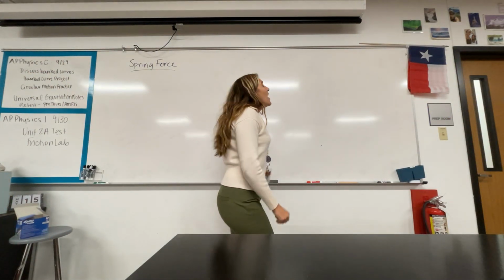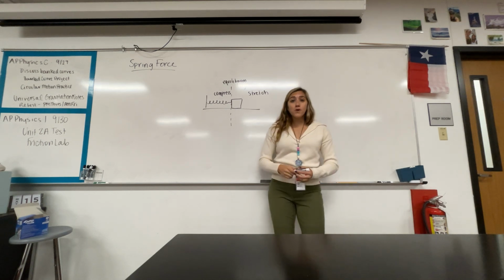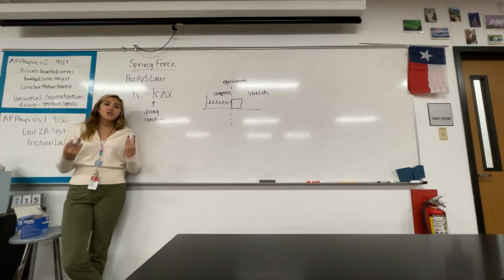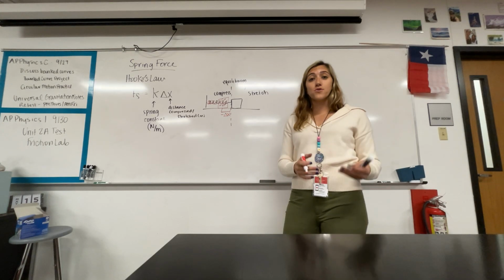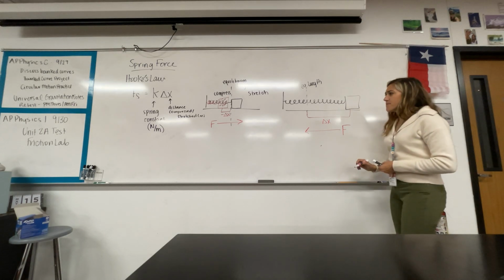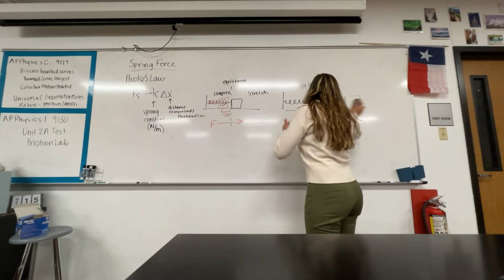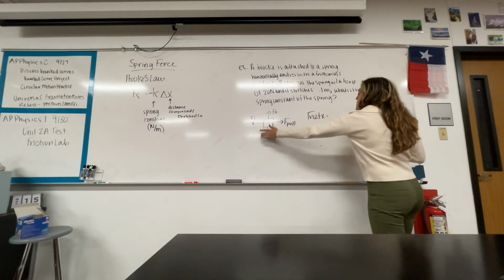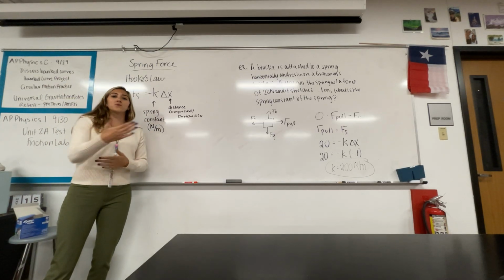AP Physics 1 - Unit 2: Lecture 8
AP Physics 1 - Unit 2: Spring Force
Discusses Hooke's Law and the direction of a spring force in relation to equilibrium length of the spring.